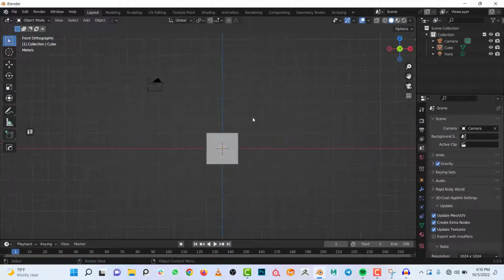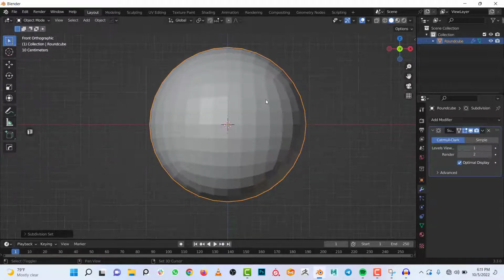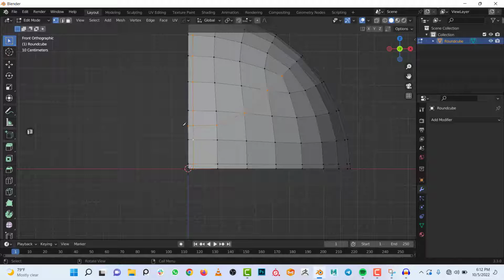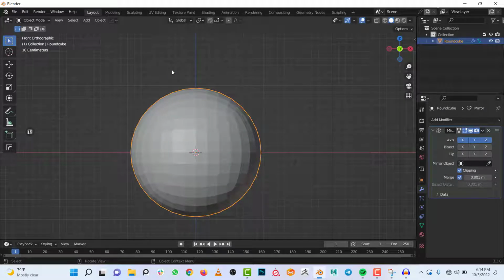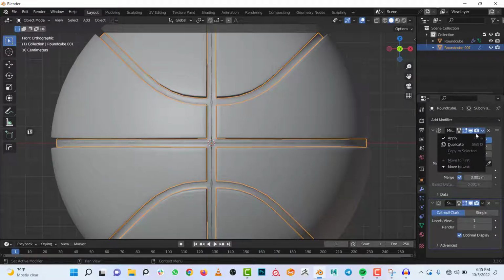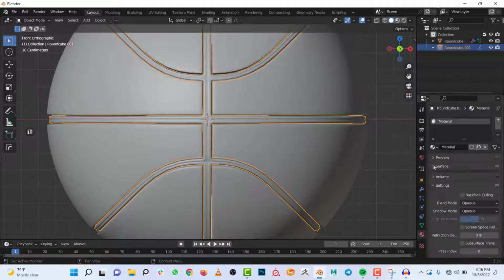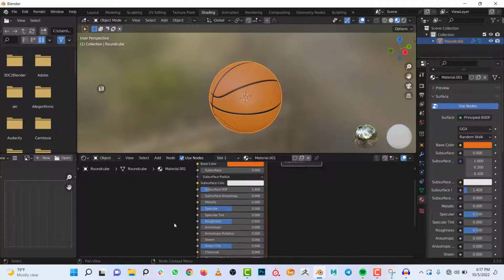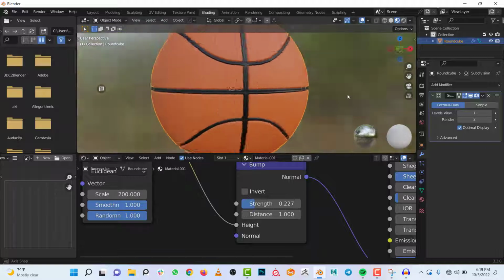Model A basketball in Blender